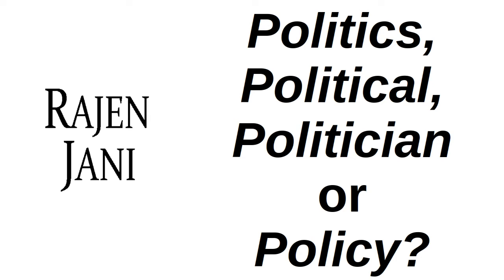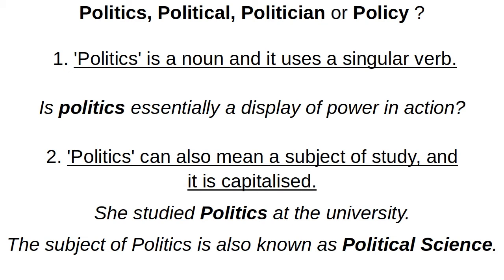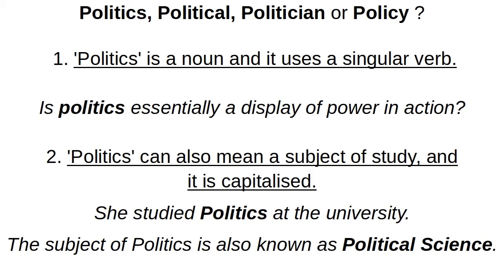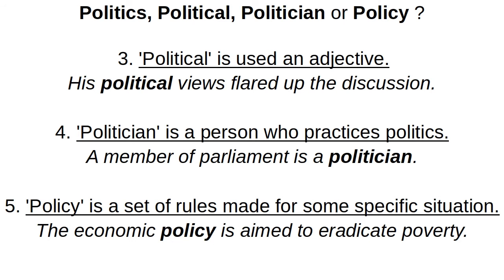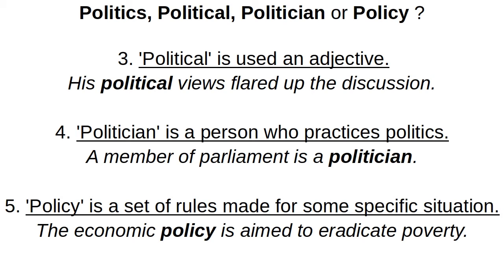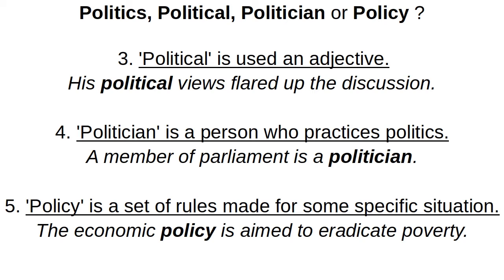Politics, Political, Politician or Policy?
This video distinguishes between the words: Politics, Political, Politician and Policy.